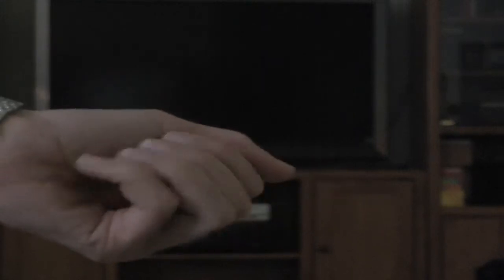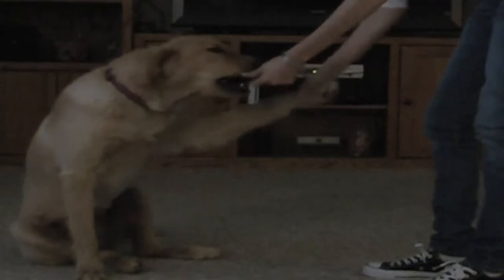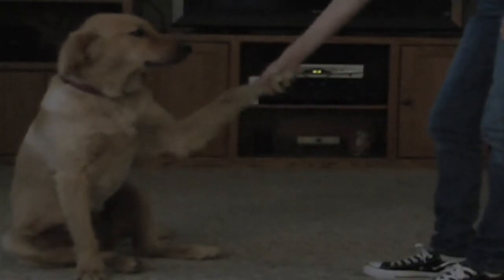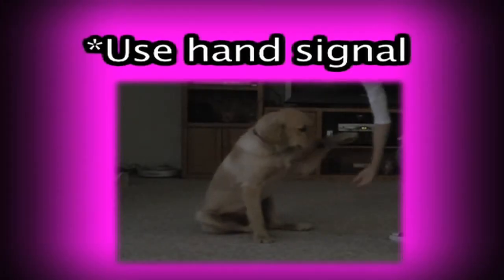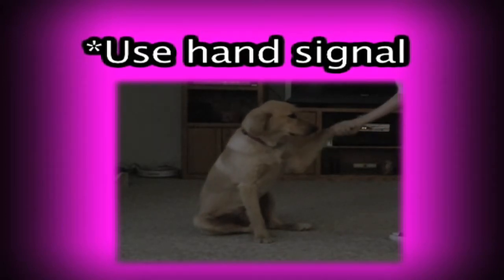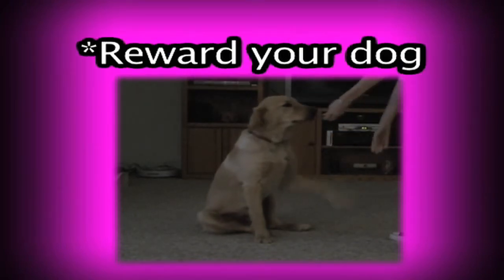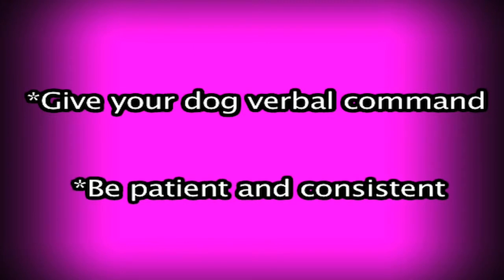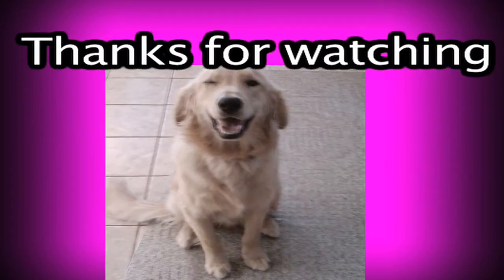Teach you dog how to shake paws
This is the way I tough my dog this trick. THANKS :) Song: if I were to write a song, by Cartel